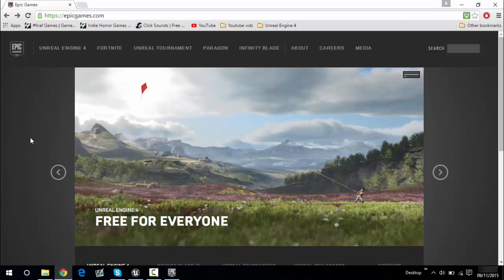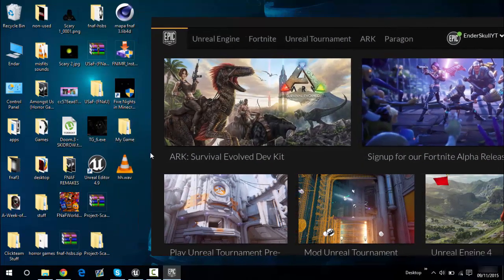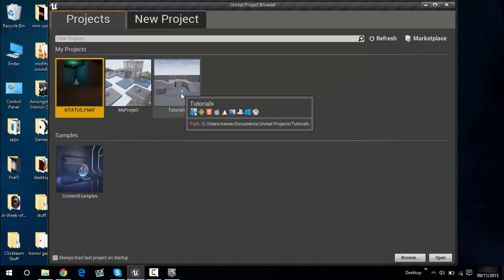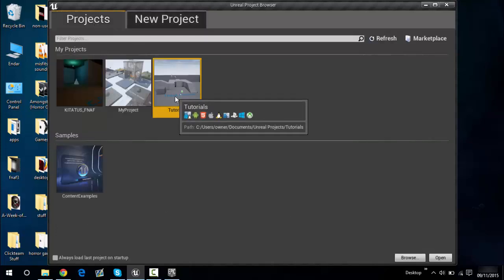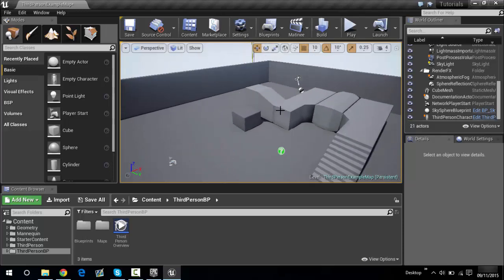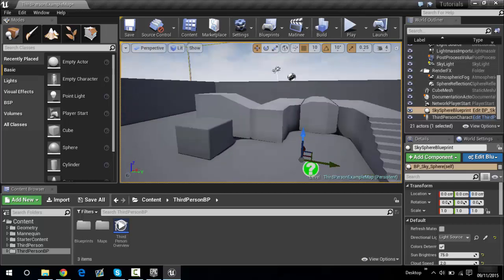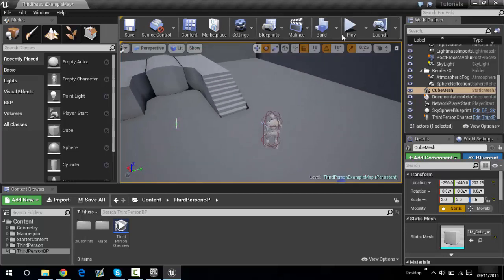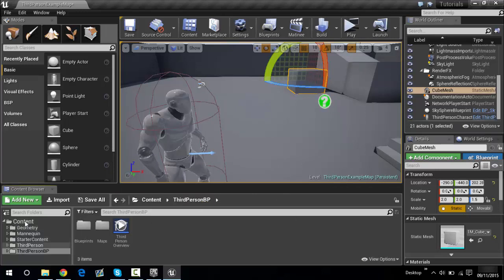Introduction to Unreal Engine 4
This video is for the people who have never used Unreal Engine 4.
If you have used it then... I guess... wait for my other tutorials?